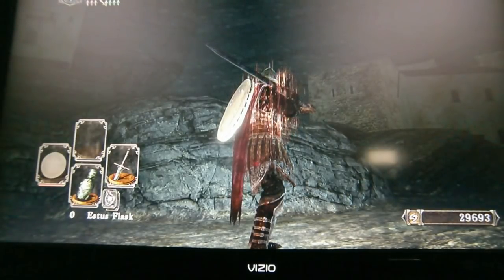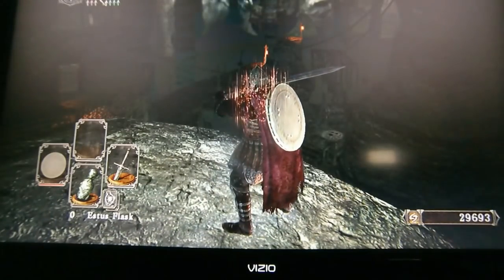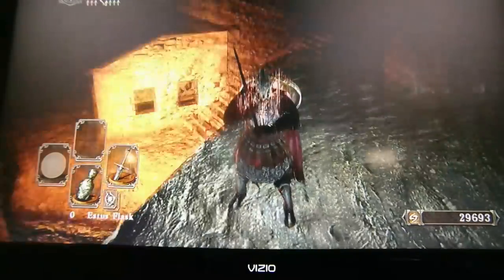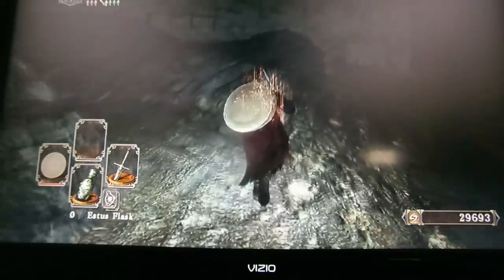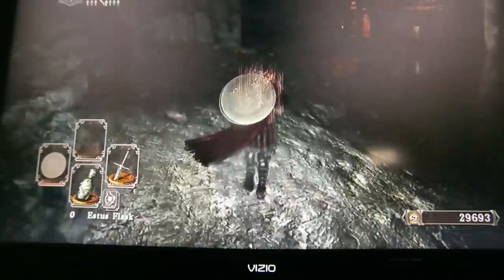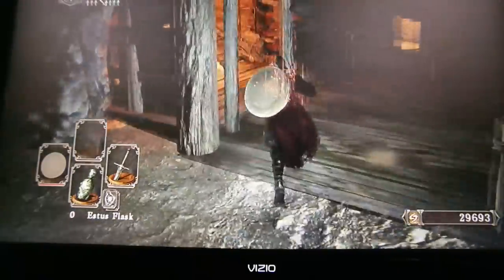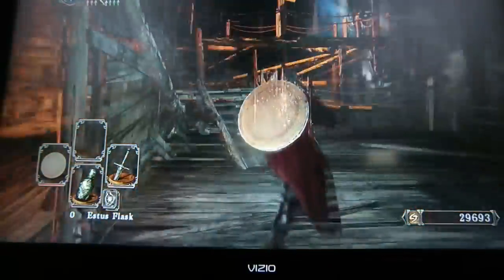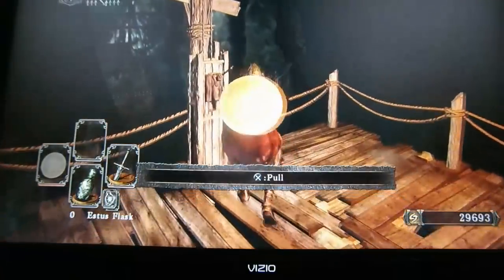Dark Souls 2 HOW TO SUMMON THE GHOST SHIP IN NO MANS WHARF